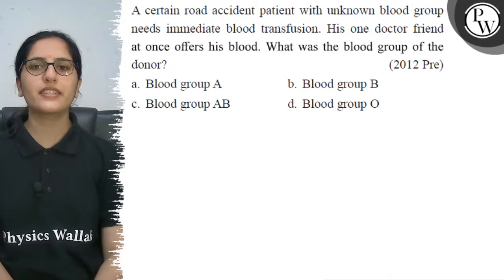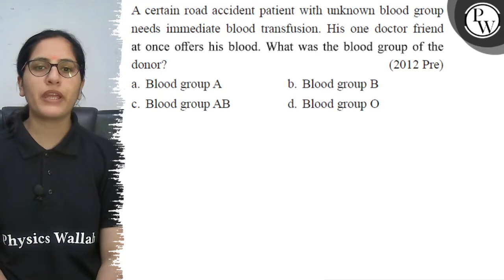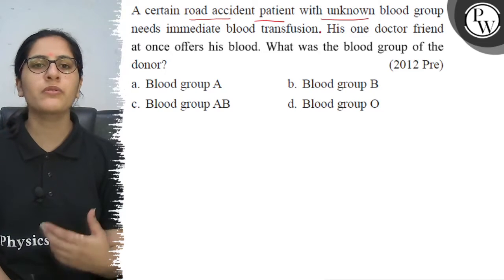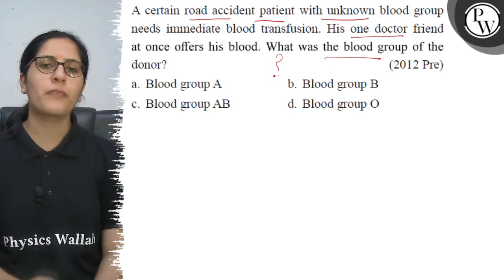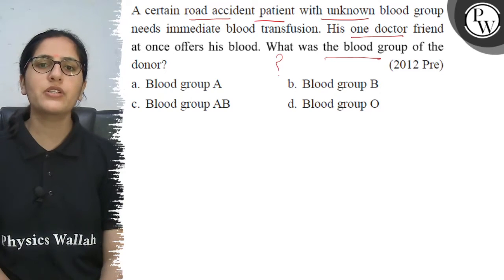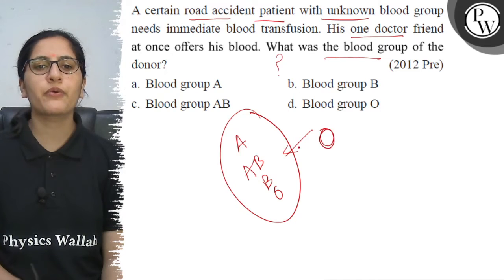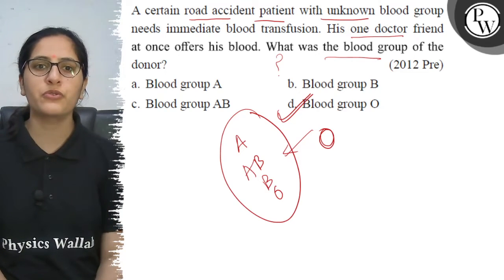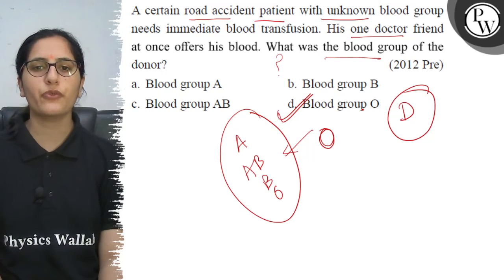A certain road accident patient with unknown blood group needs imme...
A certain road accident patient with unknown blood group needs immediate blood transfusion. His one doctor friend at once offers his blood. What was the blood group of the donor?
(2012 Pre)
a. Blood group \( A \)
b. Blood group B
c. Blood group \( A B \)
d. Blood group O